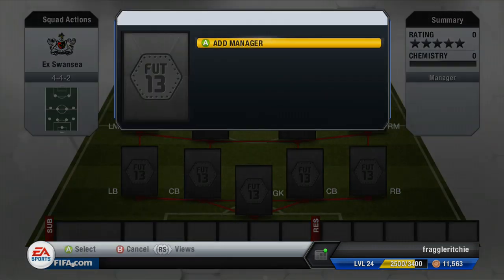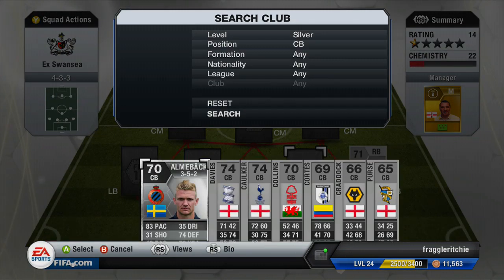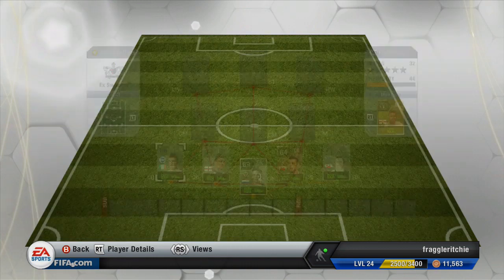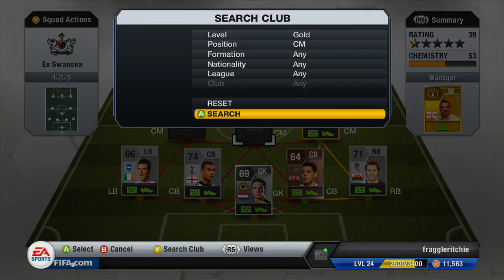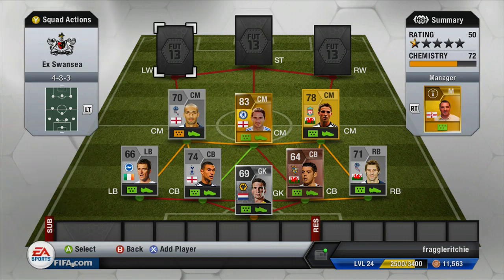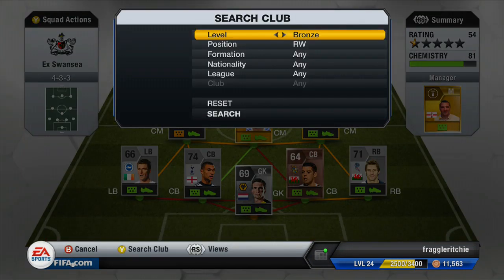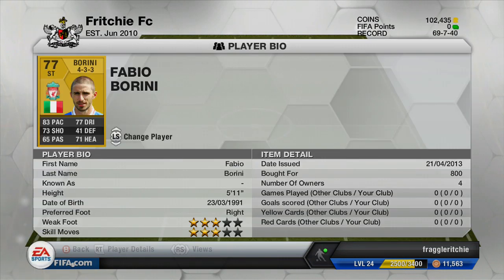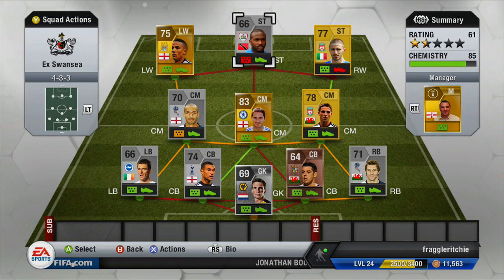FIFA 13 UT-Ex Swansea City Squad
Hey guys, hope you enjoy my new fun series. I am going to build squads out of the clubs old players. I am going to do all the BPL clubs and then do any of your suggestions.

Song: Shine (Original Mix) By Spektrem

Ignore:
Fifa 13, fut13, fut, Fifa ultimate team, tips and tricks, help, squadbuilder, Fifa 13 squadbuilder, fut13 squadbuilder, hybrid, hybrid squadbuilder, HowTo, Fifa 13 ex squads, ex squads, fut 13 ex squads,